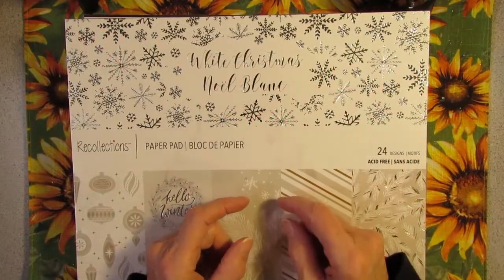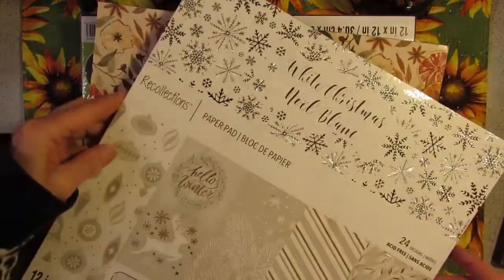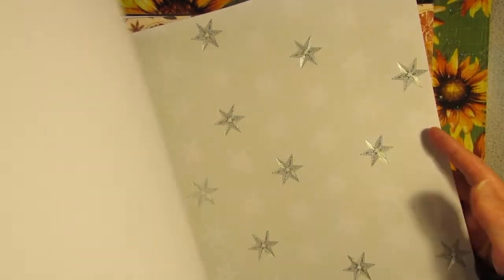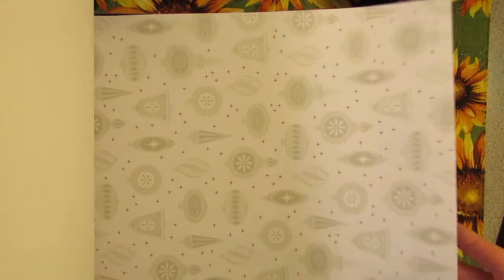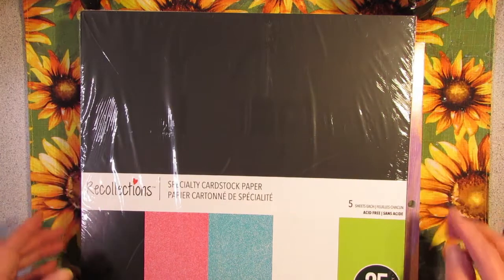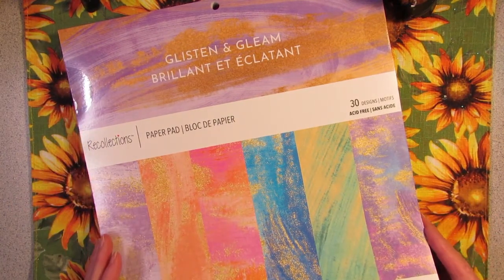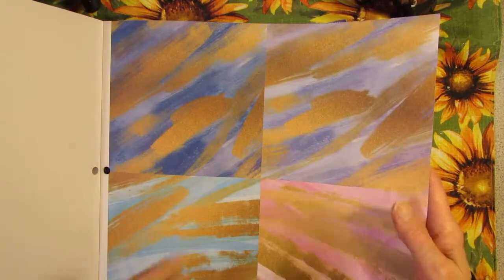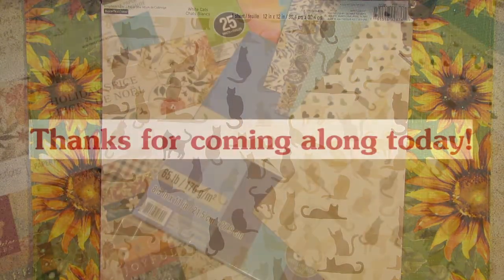Michaels 40% 50% and even 75% Off! I'm in Paper Heaven!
Score! Come on along to see all the pretty papers!